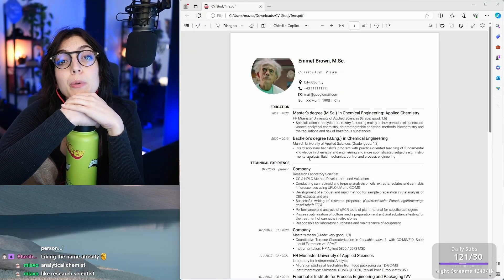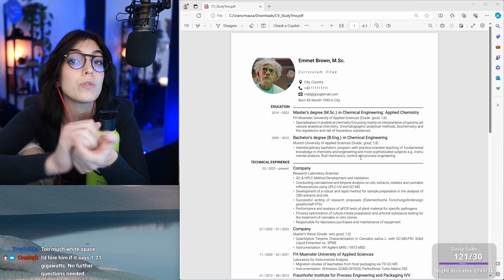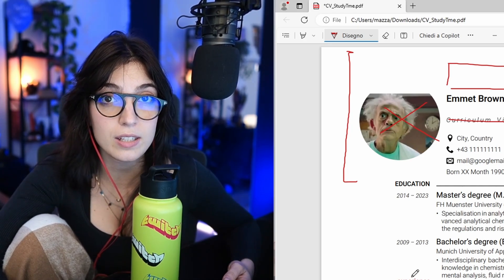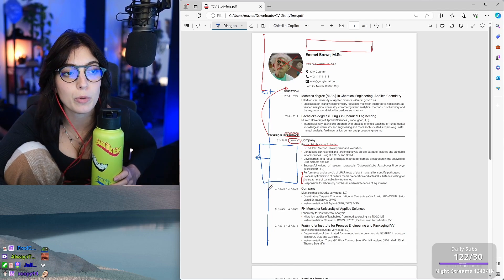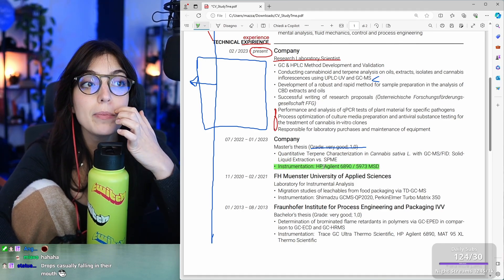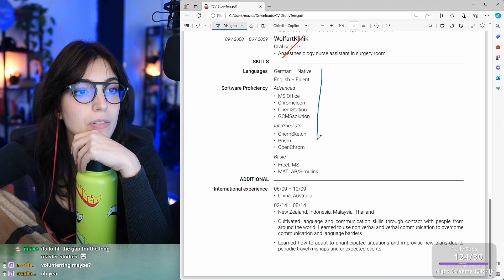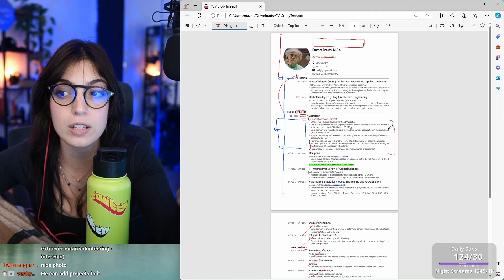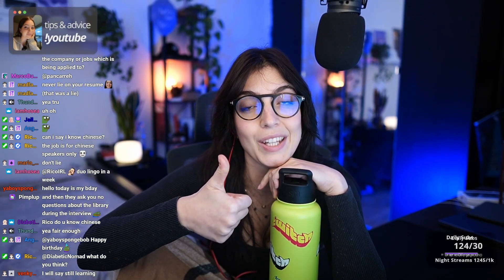Resume mistakes for Scientific Careers | How to Make a Resume 2024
🔍 Dive deep into the world of CV crafting with our latest video! 📝 In this comprehensive review, we dissect the resume of an aspiring analytical chemist, offering invaluable insights and expert advice every job seeker needs to hear. 💼 From layout critiques to content recommendations, we cover it all to help you stand out in a competitive job market.

🎨 Explore the importance of CV layout and formatting, learning how to optimize space and grab recruiters' attention from the get-go. 💡 Discover the art of concise yet impactful bullet points, showcasing measurable achievements that make your CV shine.

🔑 Unlock the secrets of tailoring your resume to specific job descriptions, ensuring your application aligns perfectly with the role you're pursuing. 💪 Learn the dos and don'ts of CV content, from avoiding unnecessary details to highlighting relevant experiences and skills.

Join us on Discord and submit yours! We host these sessions bi-weekly on Twitch - don't miss out!

Chapters:
0:00 - Introduction
0:34 - Layout & Structure
3:34 - Work Experience Section
7:12 - Other Experience
7:59 - Skills & Additional
9:02 - QnA and Tips
11:13 - Conclusion